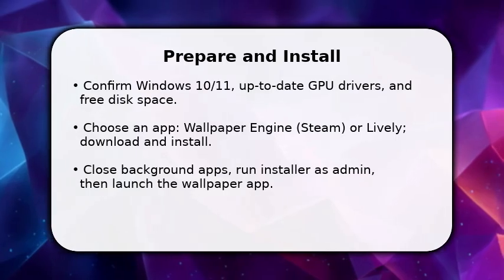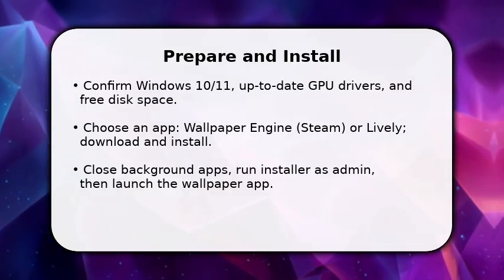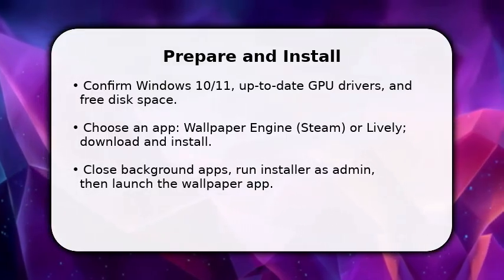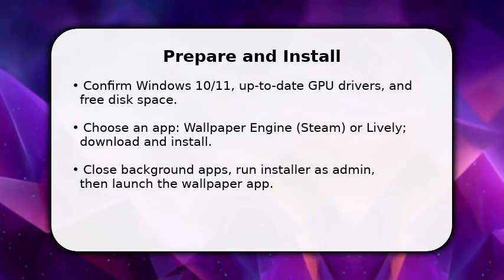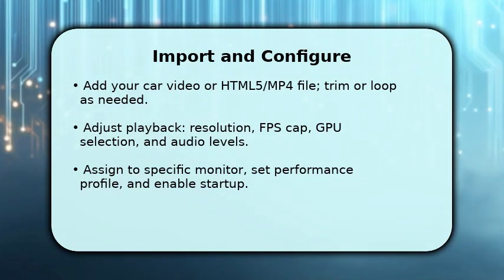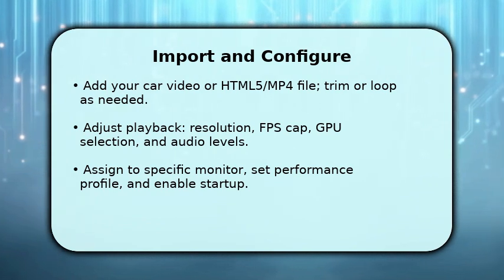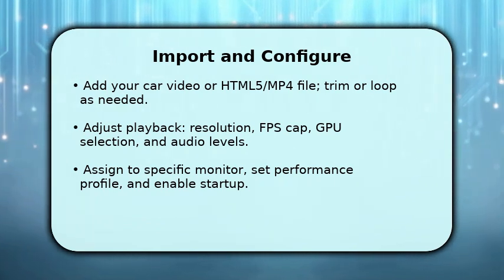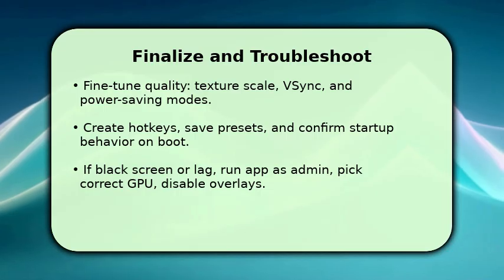How to Get Live Car Wallpaper on Pc - Step by Step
Discover the ultimate guide to obtaining live car wallpapers directly on your PC. This step-by-step tutorial simplifies the process, ensuring you can easily customize and enjoy dynamic backgrounds that bring a touch of automotive flair into your digital space.

live car wallpaper, how to get live car wallpaper on PC, dynamic desktop background, car-themed computer artwork, customize Windows Live Wallpapers, step by step guide for cars